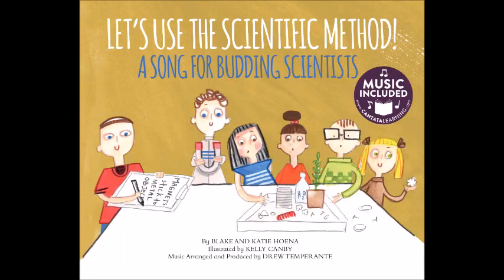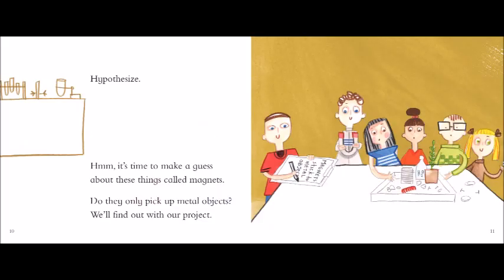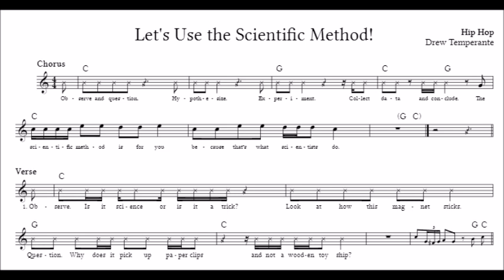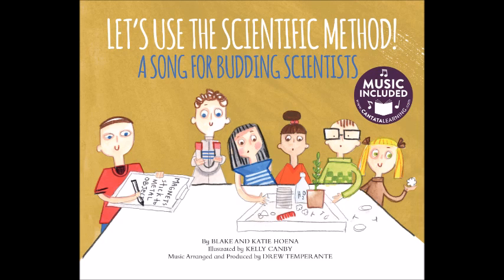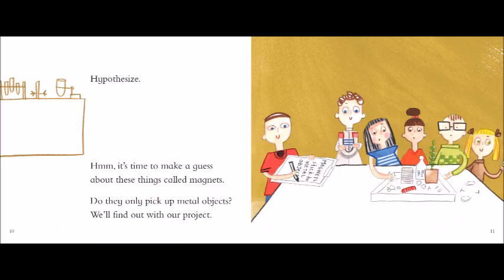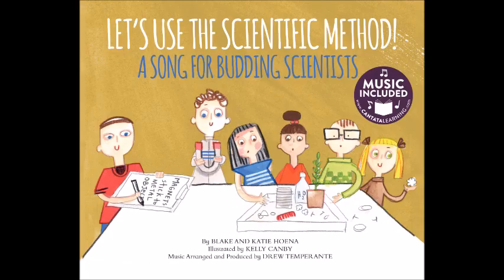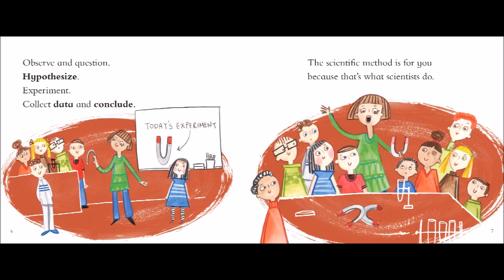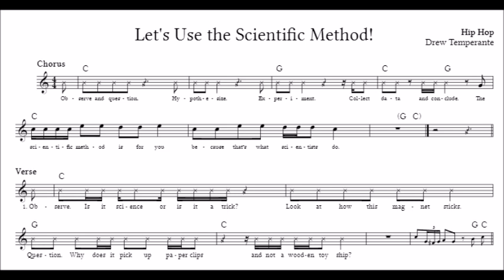Let's Use the Scientific Method!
Budding scientists will learn how scientists use the scientific method to understand the world around. And as they sign along, students will work their way through an experiment. Text is paired with music and fun illustrations.